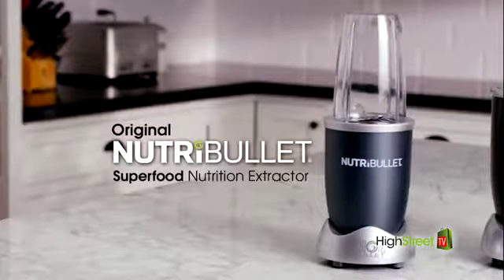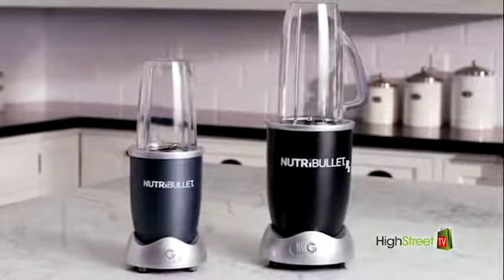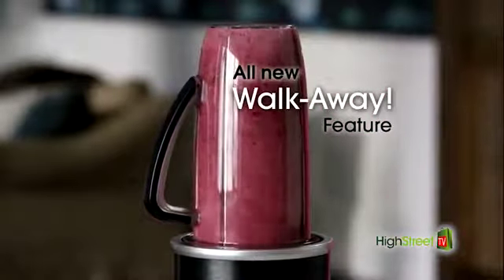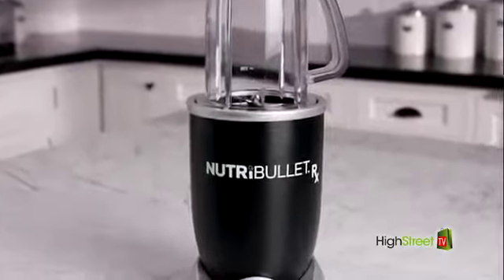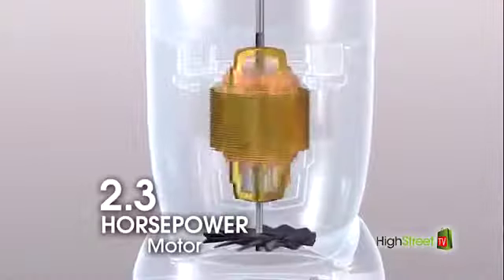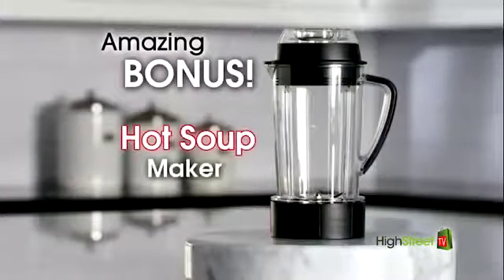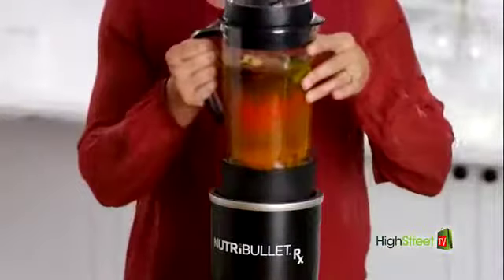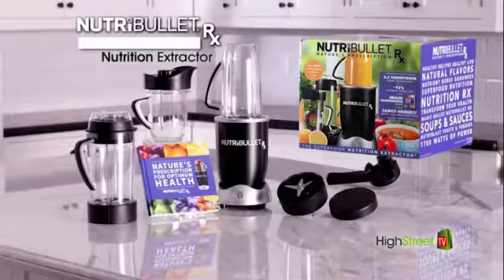NUTRIBULLET NUTRIBULLET RX Blender / Blender - Productvideo Vandenborre.be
"(NL): Productvideo NUTRIBULLET NUTRIBULLET RX - Blender - te verkrijgen bij Vandenborre.be

(FR): Vidéo produit NUTRIBULLET NUTRIBULLET RX - Blender - disponible sur Vandenborre.be